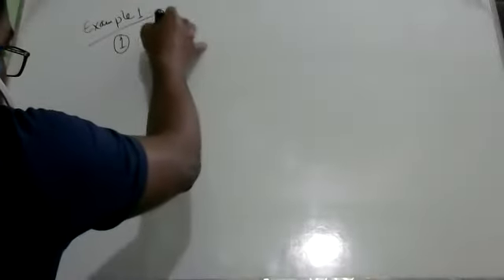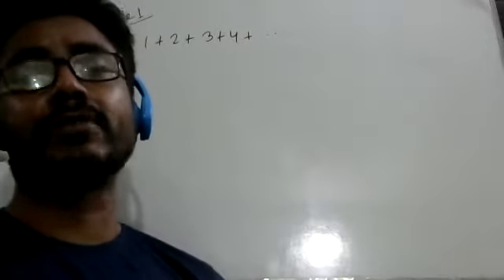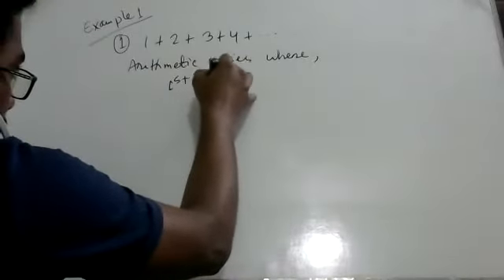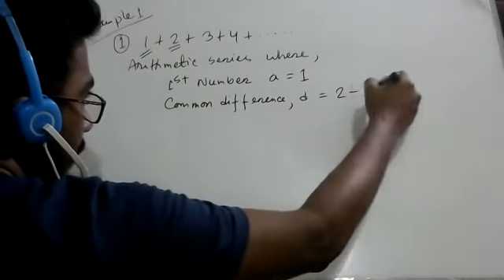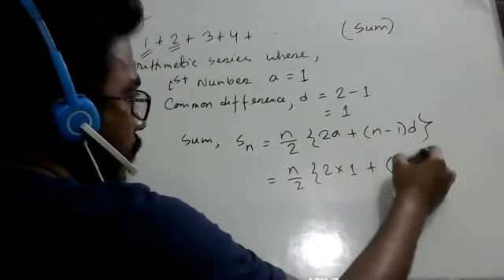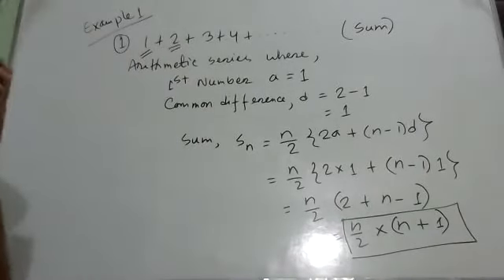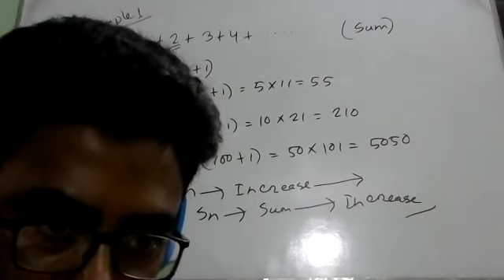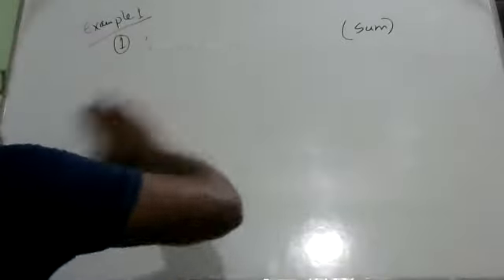Class 9 Higher Math Chapter 7 Infinite Series Parital Sum Example 11